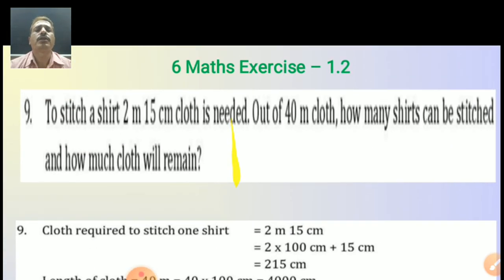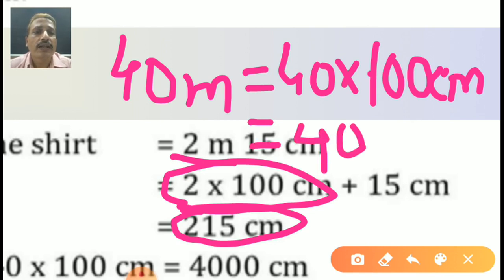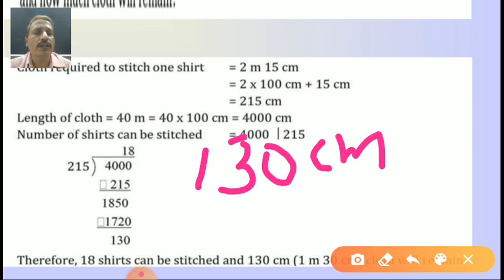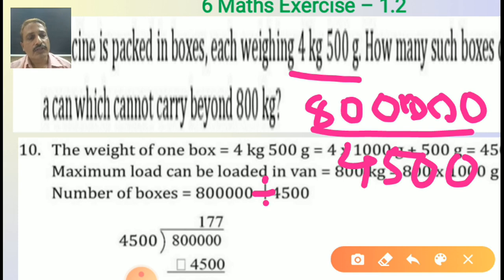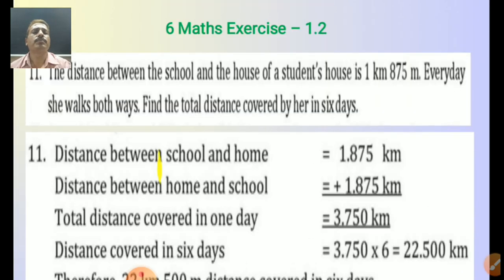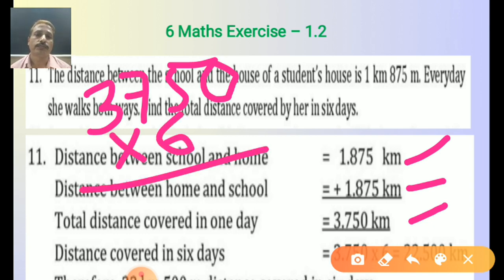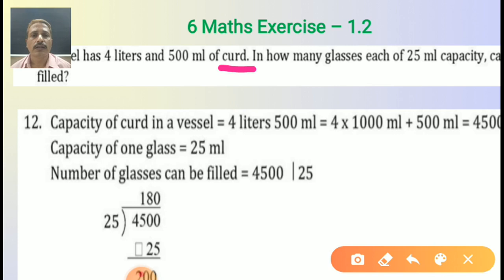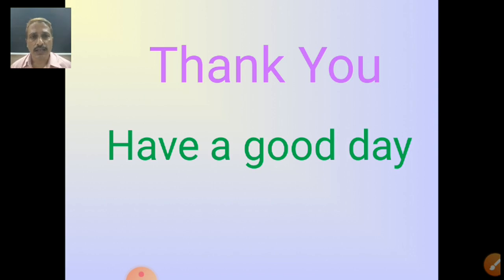6 maths chap 1 ex 1 2 q 9 12